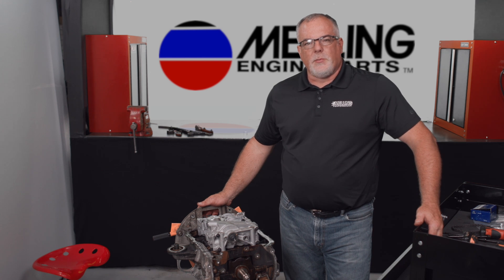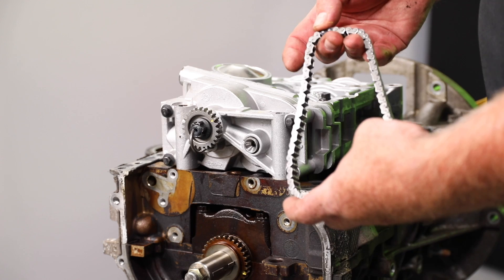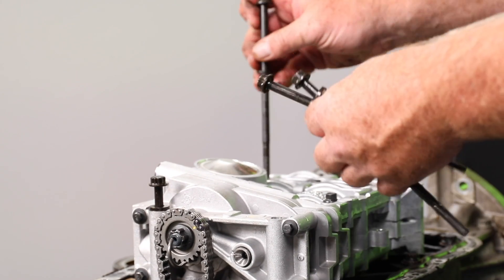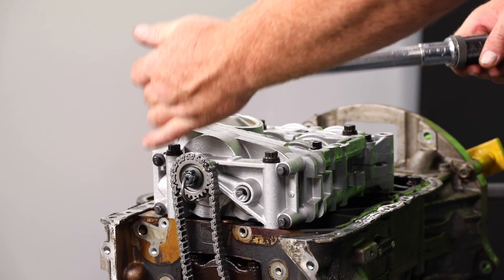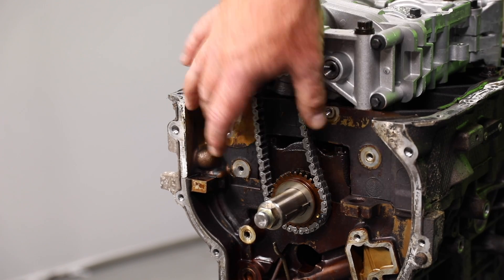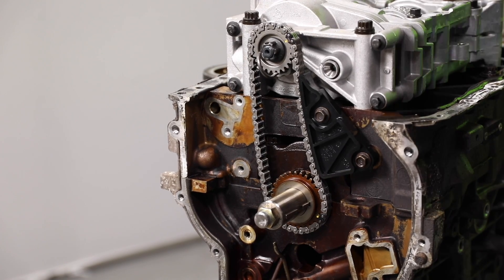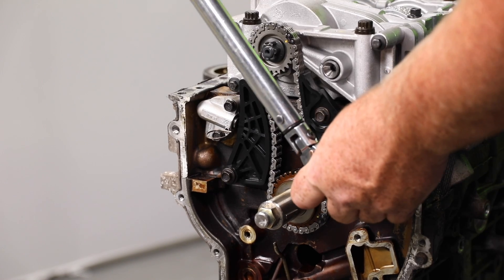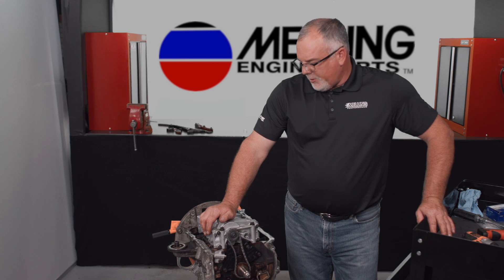M579 Melling Balance Shaft Module Installation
In this video, technical director Cale discusses the proper method for installing the M579 Melling Balance Shaft Module.

THANK YOU for supporting Melling for over 75 years!